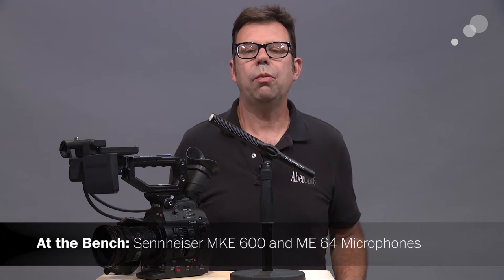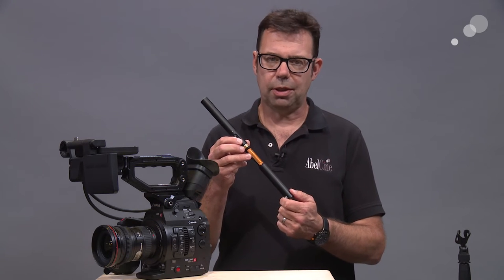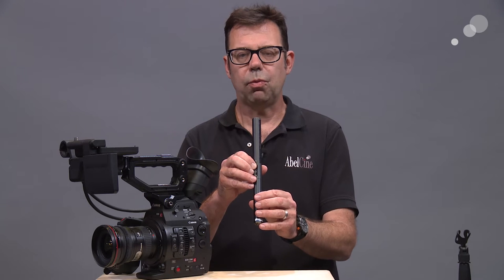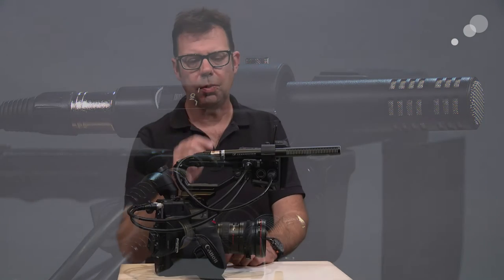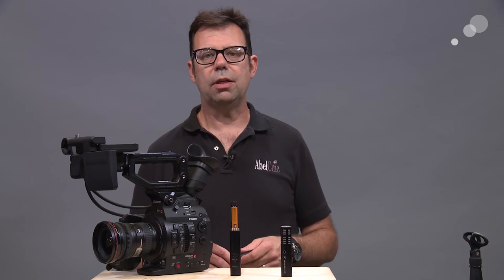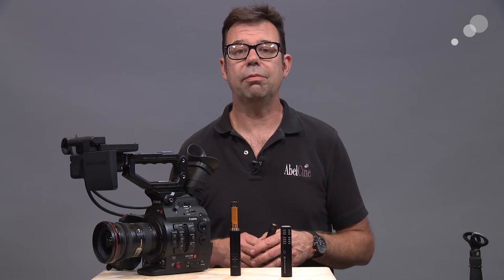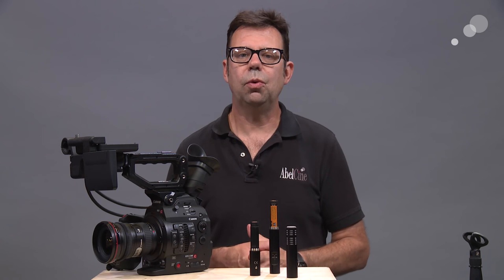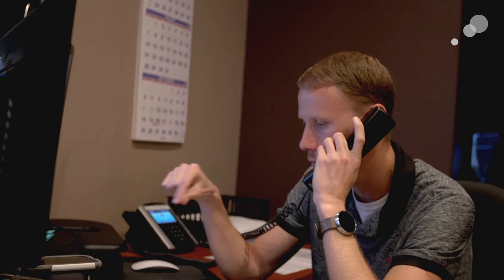At the Bench: Sennheiser MKE 600 & ME 64 Microphones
Quality audio is a must on any shoot, and Sennheiser offers professional audio solutions at an affordable price. In this blog, I take a look at two solutions using the Canon C300 MK II as a point of reference for shooting with a compact camcorder.

The MKE 600 mic is an all-around workhorse that can migrate from camcorder to DSLR. It can be powered by an AA battery or with Phantom power supplied from the camera, which makes it a great option for high-quality audio on a budget.

The ME 64 series microphone has optional power solutions and the convenience of exchangeable mics know as capsules. These capsules are attached to the power supply to complete the unit. The higher the capsule number, the more directional the pickup will be. You also have a choice of Phantom or battery power supplies. In my video above, I show more about these audio options and then catch some live sound to hear the quality of the mics.